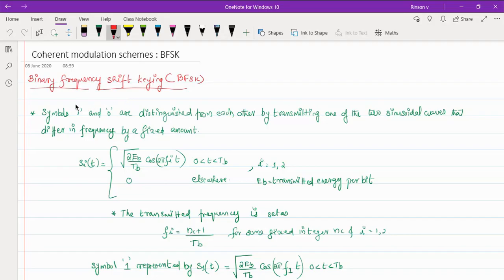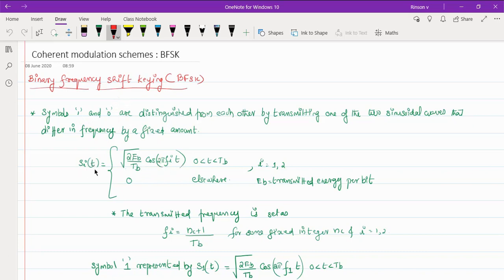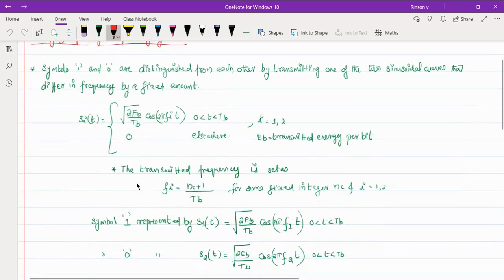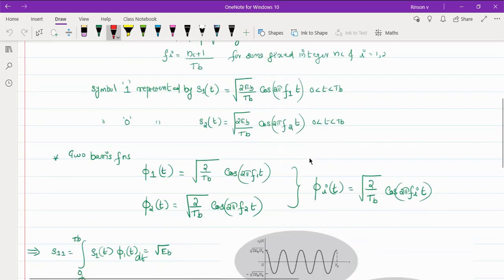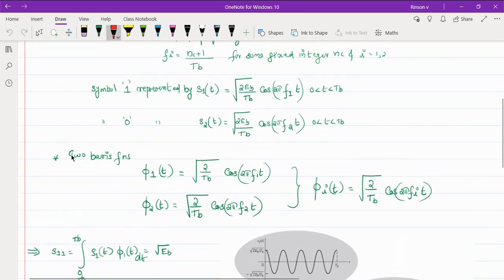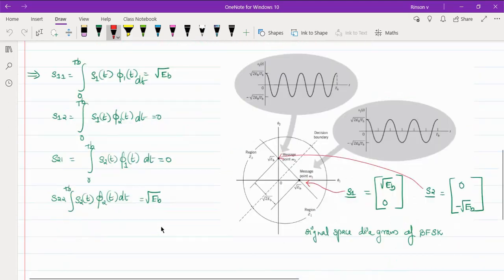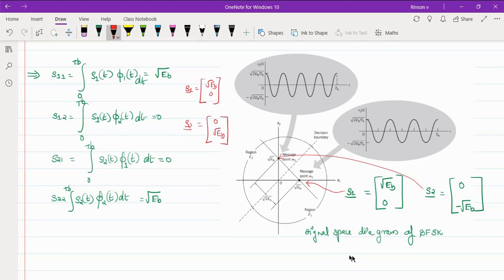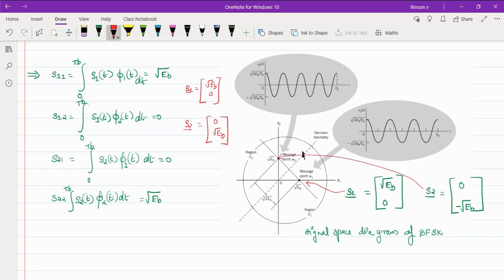Digital communication : Module IV - Lecture 12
Coherent modulation schemes: Binary frequency shift keying(BFSK)